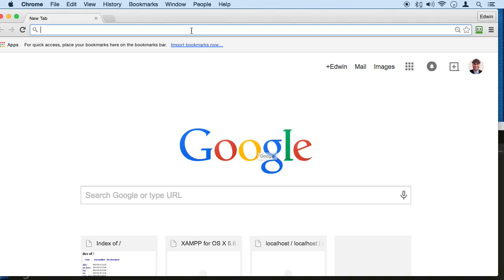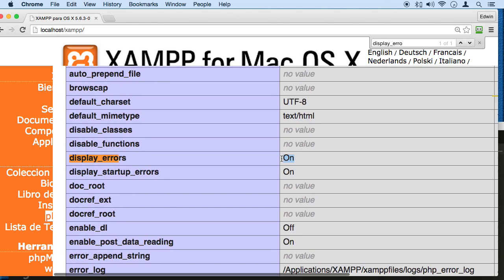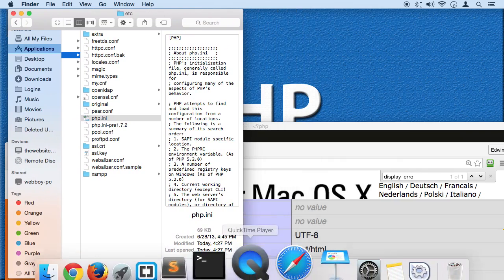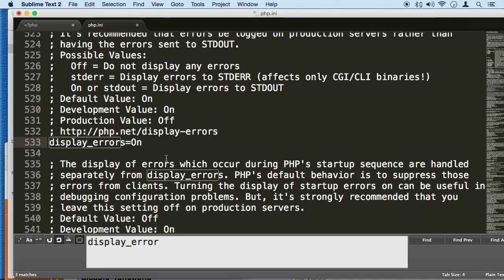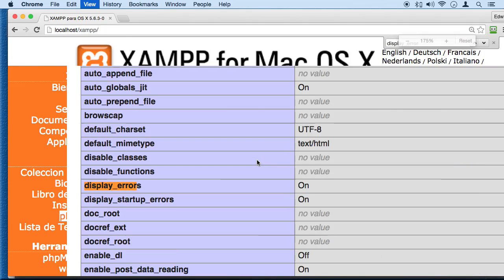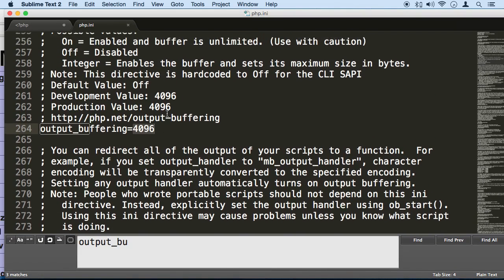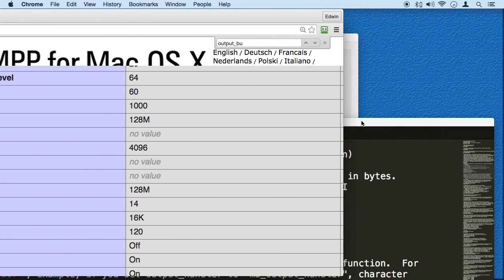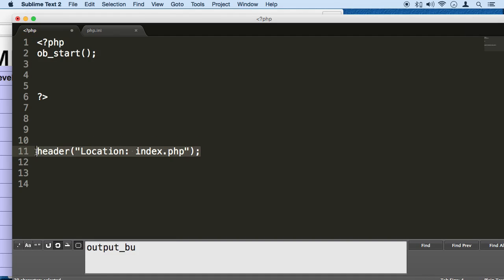2. Turning On Some Important Features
This video is the continuation of PHP CMS project.
In the next video project related file link will be shared .